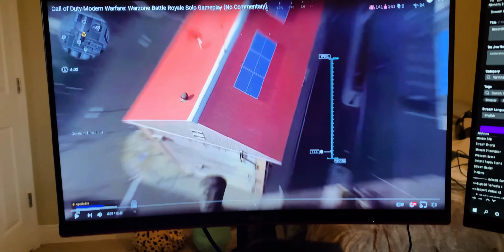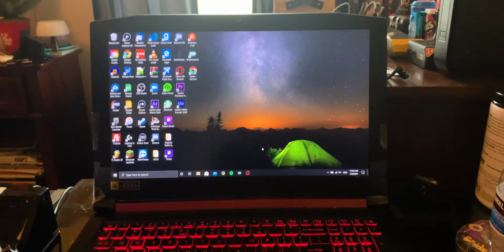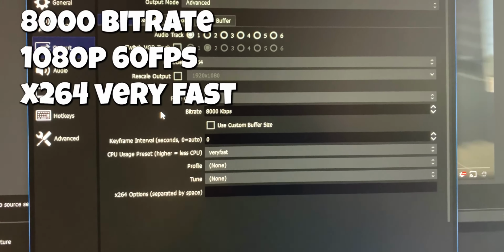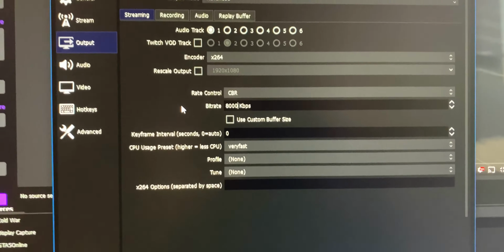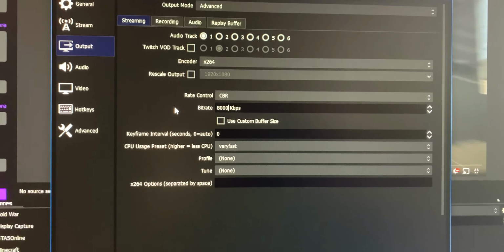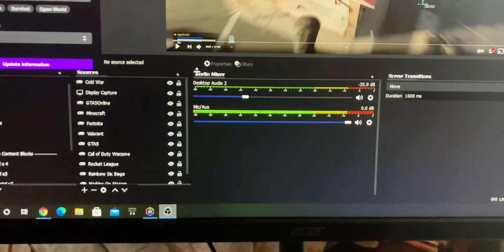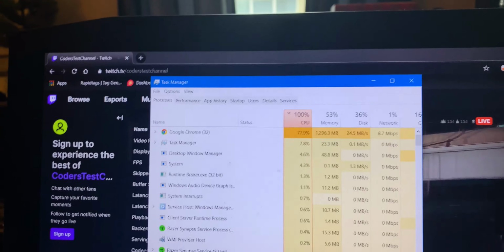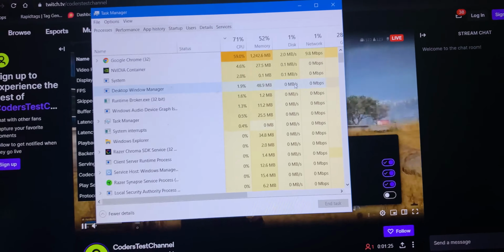The Twitch 6000 Bitrate Cap ISN'T REAL??!! And How You CAN Stream 8000 Bitrate to Twitch!!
The 6000 Bitrate Cap on Twitch for 1080p Isn't real. In fact, they don't even enforce 6000 Bitrate on any streamers in 2020 and 2021. So were we lied to as a community?? In this video, I show you that you CAN stream at 1080p 60FPS with an 8000 KBPS Bitrate!!

In reality, any mainstream streaming service like YouTube and Twitch will not enforce bitrate caps. Just so the viewer will not have an Unstable Stream!!

When you go above 6000 KBPS on Twitch, the dashboard will tell you that your stream is unstable. For people who have a download speed of fewer than 10 MBPS, the stream at 1080p 60FPS 8000 Bitrate can be unstable for their internet connection, and without Twitch Transcoding permissions, You would not be able to watch that person's twitch stream.

Okay, No more spoilers, just watch until the end!!!
⌚Time Stamps ⌚

00:00 Plane Montage
01:22 Beginning
02:15 Explanation of the Argument on TikTok
02:30 Reasoning of 6000KBPS
03:15 Explaining Transcoding
03:50 Why they sat 6000 is the limit?
04:30 What does Transcoding do?
05:00 Affiliate and 1080p without transcoding
05:15 Explanation of the "Limits"
06:15 My bad joke
06:25 An easier explanation
06:55 8000kbps converts to 6000kbps
07:15 Explaining my Experiment
08:15 Doing the Experiment
09:20 Explaining my Results
10:11 My Message to Others
10:55 Outro